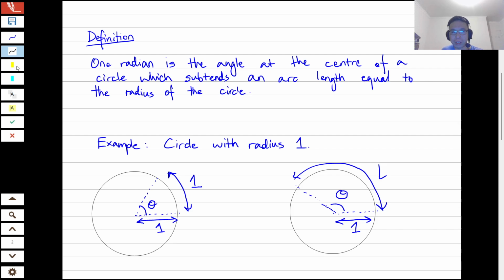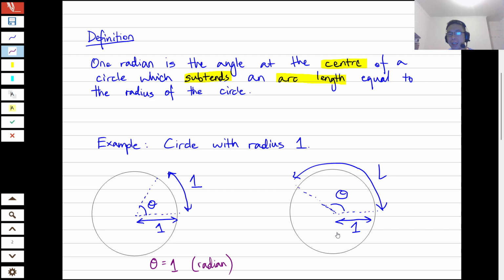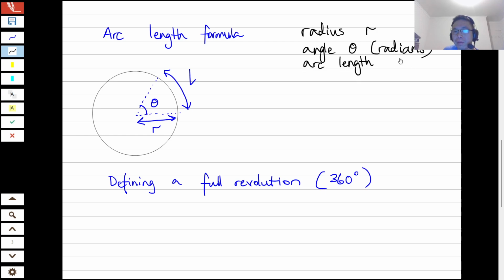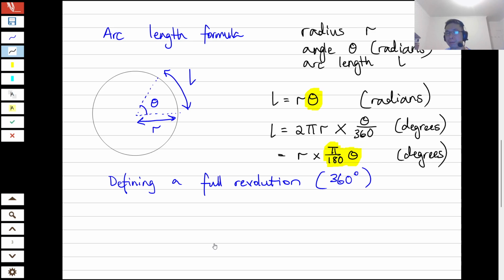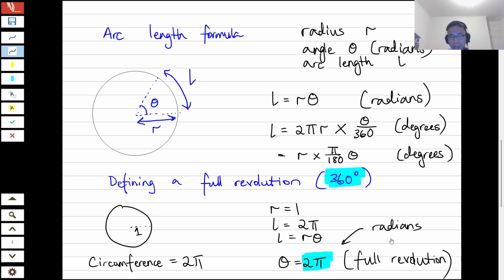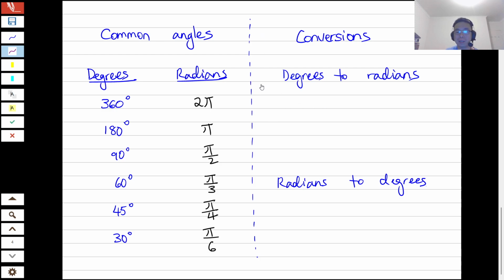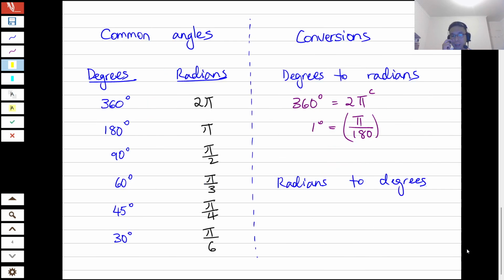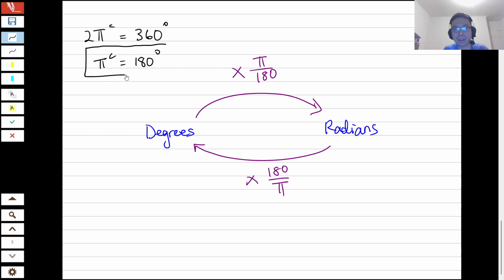Year 12 Maths Methods 6A Measuring angles with radians